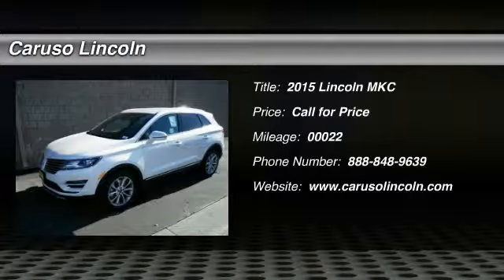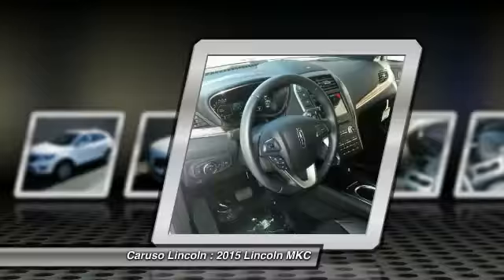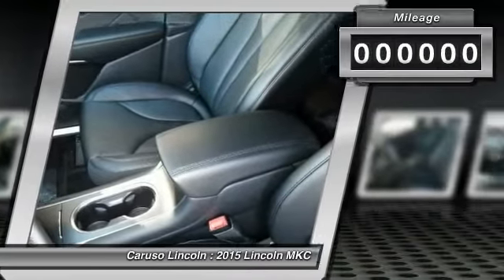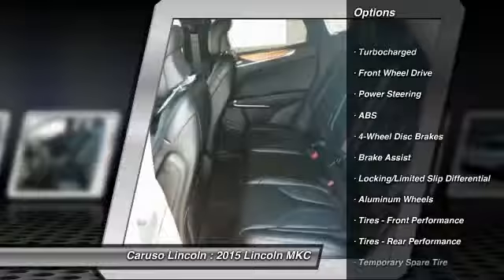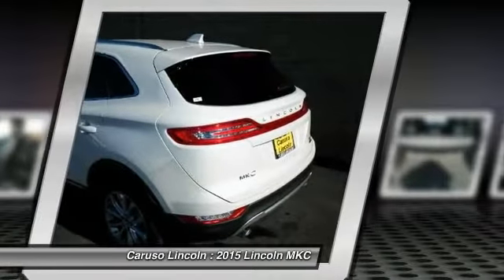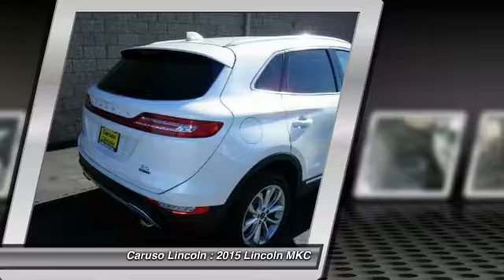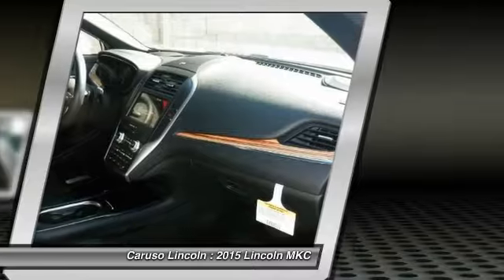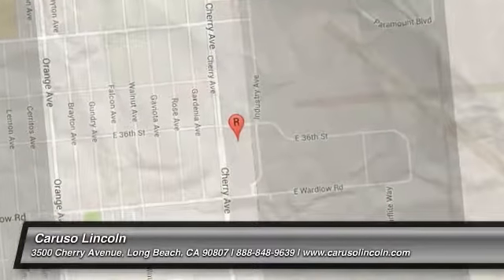2015 Lincoln MKC Long Beach CA 25133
2015 Lincoln MKC FWD

Caruso Lincoln
3500 Cherry Avenue

Now is the right time to buy. Great fuel economy to fit perfectly into your budget. A backup camera makes all the difference when parallel parking.